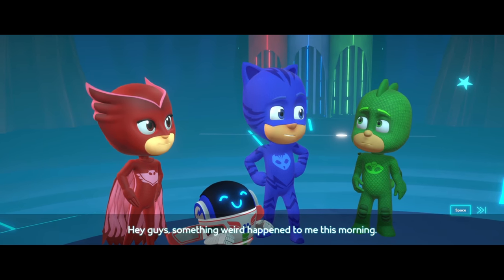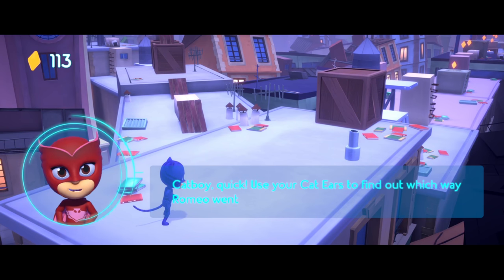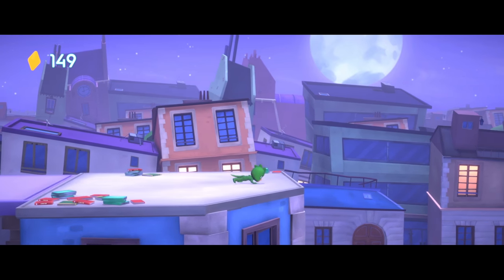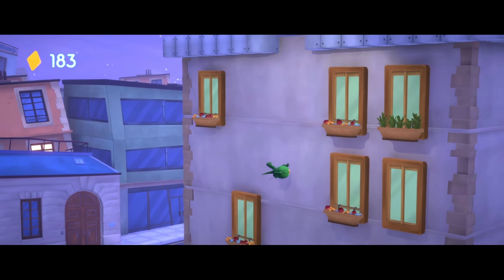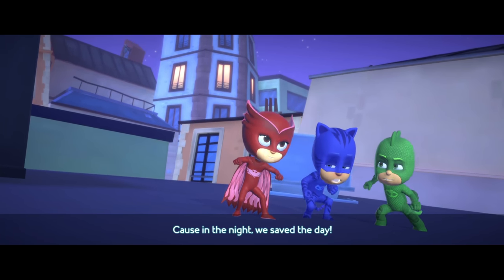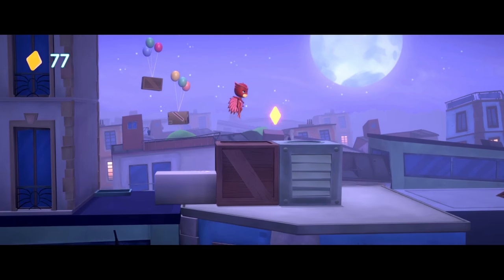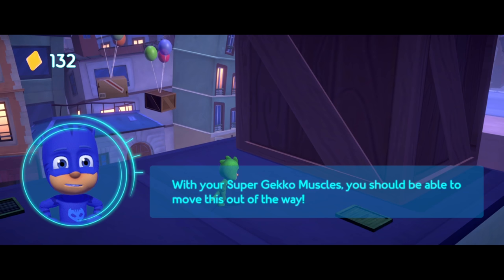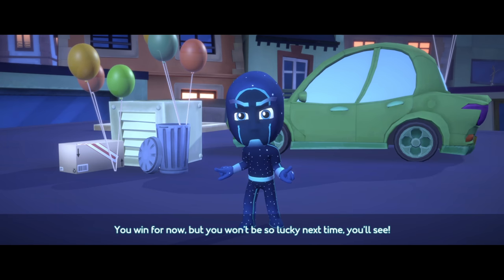PJ MASKS: HEROES OF THE NIGHT Gameplay - The Robot's Homework and The Balloon in the Sky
- Description -

Who goes into the night to save the day? You do! Get your PJs on and become heroes Catboy, Owlette, and Gekko in the most exciting PJ Masks video game yet.

Starting out at Mission Control HQ, you’ll set off on a platforming adventure for little heroes. Use your superpowers – like Catboy’s speed, Owlette’s super flying moves, and mighty Gekko’s muscles – to stop the most popular night-time baddies. And explore eight PJ Masks locations, from the city roofs and Mystery Mountain all the way to the Moon! With help from PJ Robot, you’ll discover a world of friendship, teamwork, and amazing hidden collectibles.

Bedtime is the right time to fight crime – but can you save the world from Romeo, Luna Girl, Night Ninja, and more villains?

BE THE HEROES - Play as Catboy, Owlette, and Gekko
EXPLORE THE WORLD - Visit 8 familiar PJ Masks locations
PLAY SAFELY - Use controls designed for little heroes
STOP THE BADDIES - Save the day from Romeo, Luna Girl, Night Ninja, and more
SEARCH FOR COLLECTIBLES - Find lots of cool hidden items.